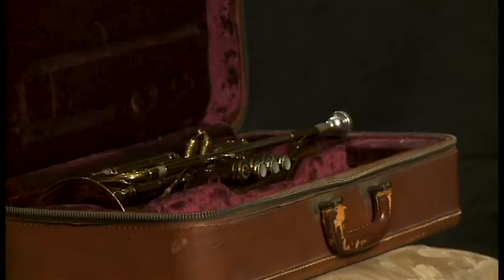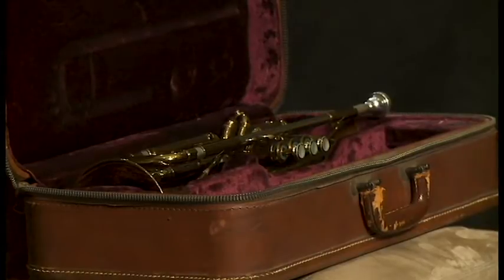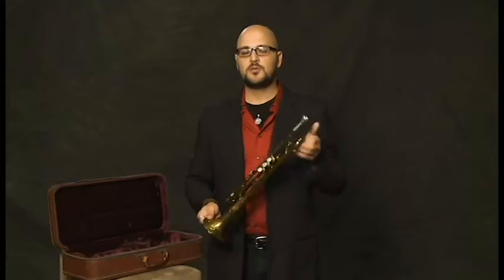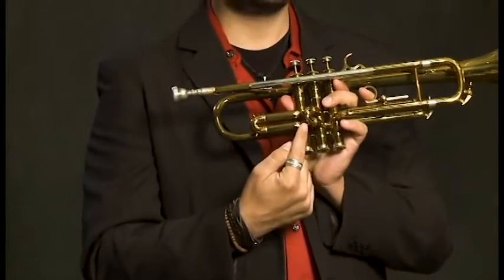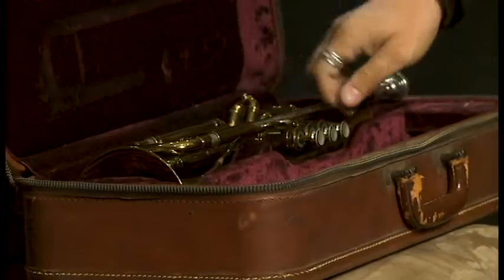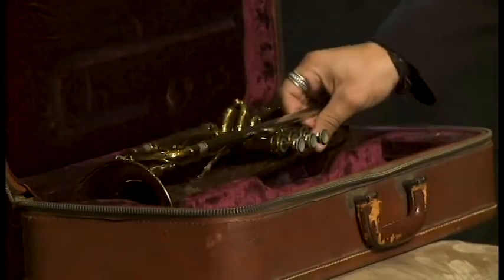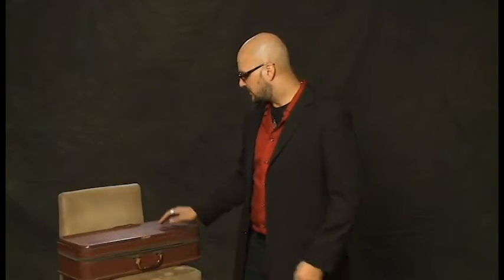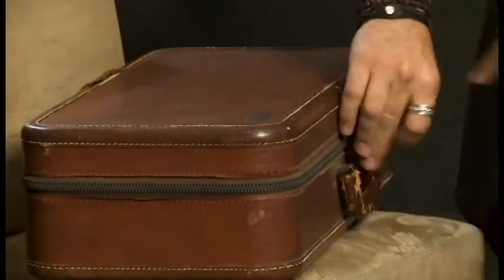Copy of trumpet test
enhanced blacks